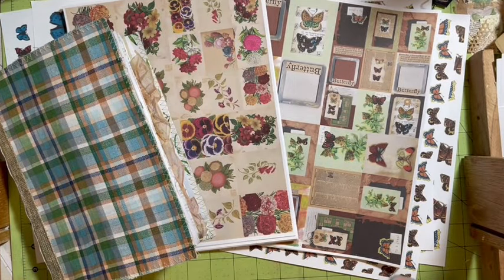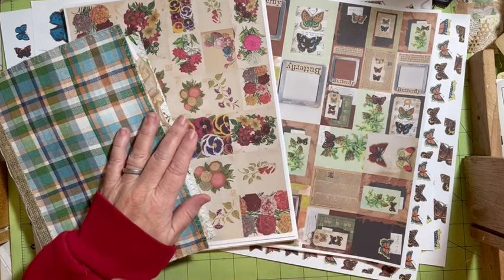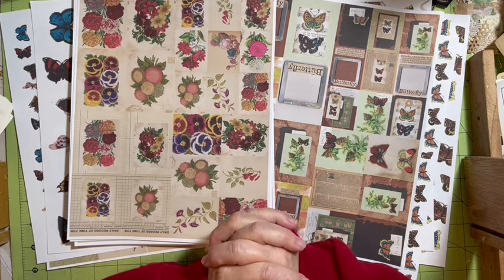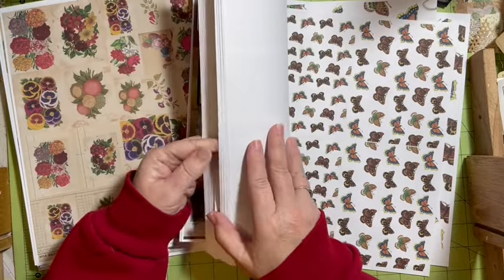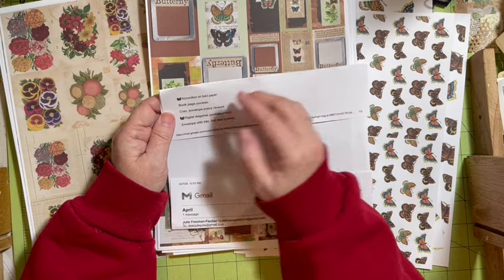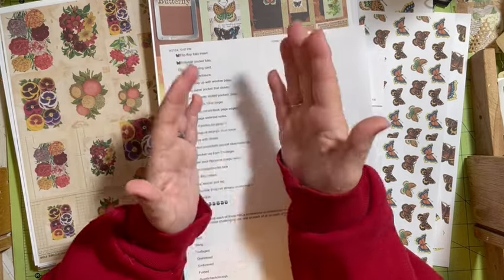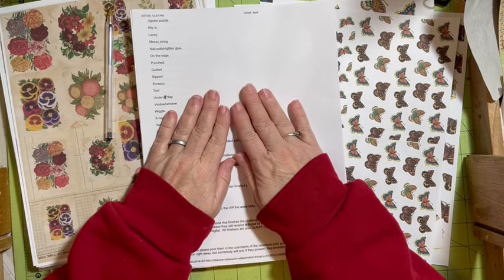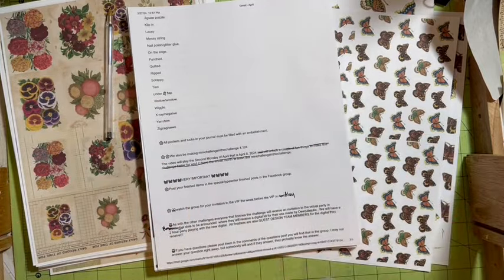April ABC Stashbuster junk journal challenge 2024 Details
April ABC challenge playlist here

🌸The details for this months junk journal challenge are here!

🌸May playlist here